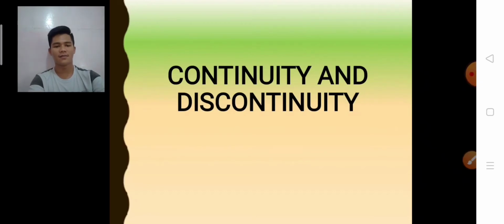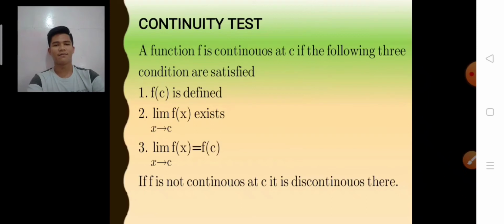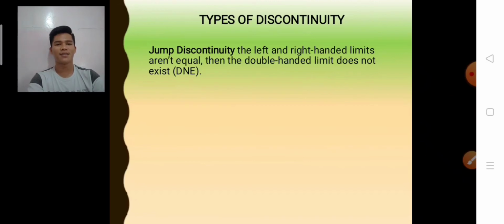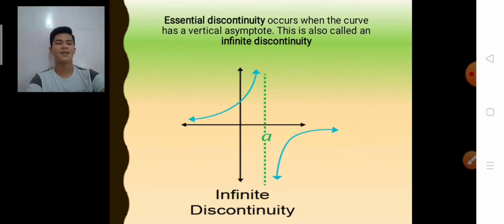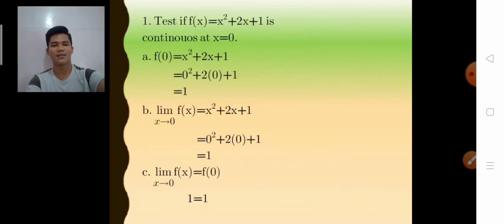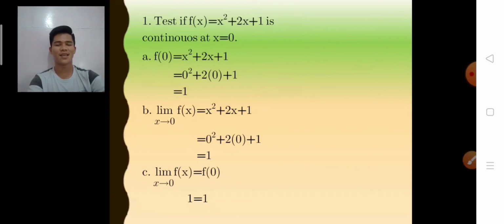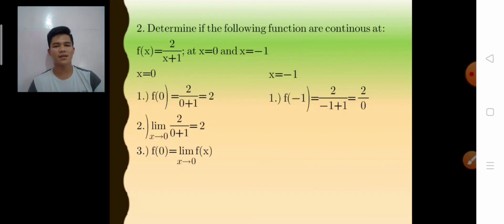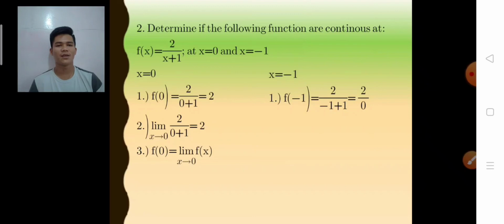Continuity and Discontinuity || Limits || Calculus 2 || Rommel Vlog || LimitsCalculus2 Rommel Vlog